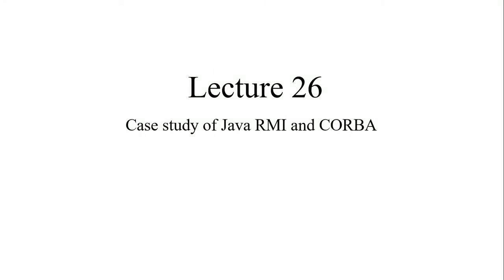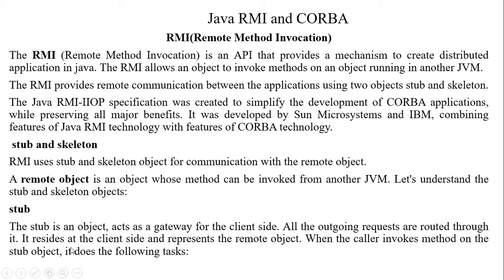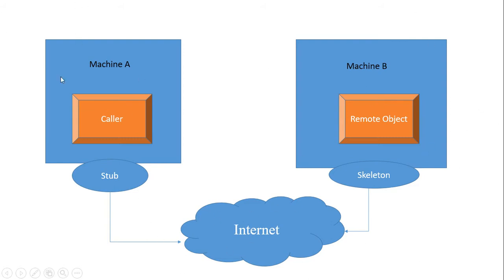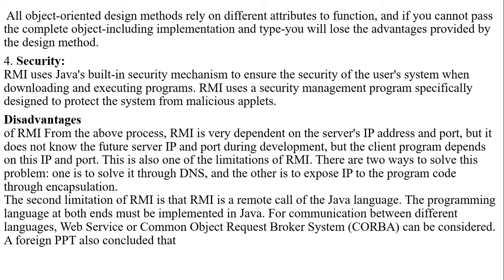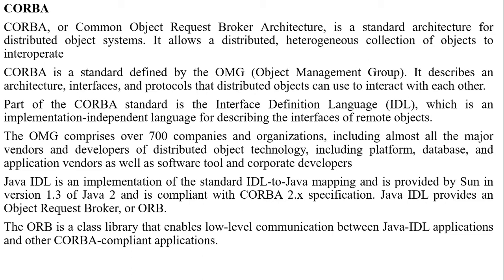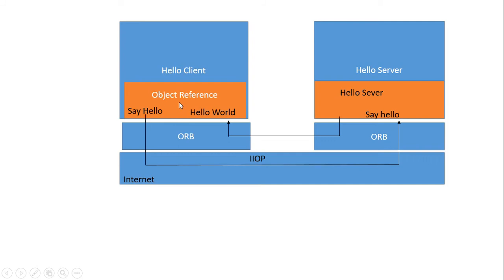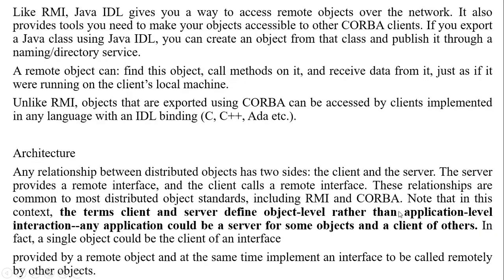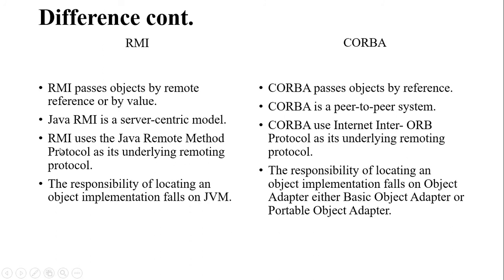Case Study on JAVA RMI(Remote procedure Invocation) And CORBA